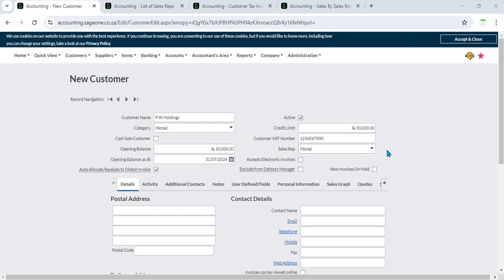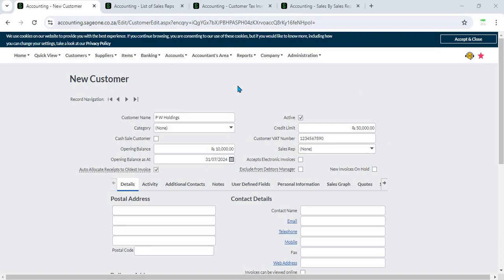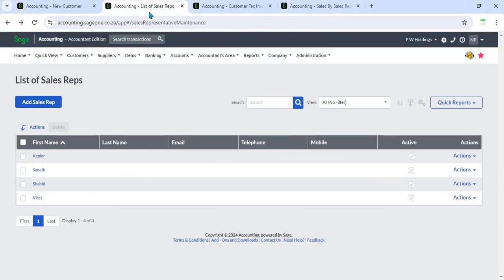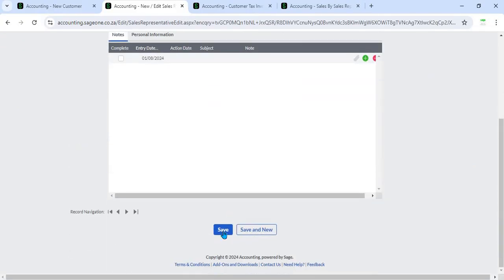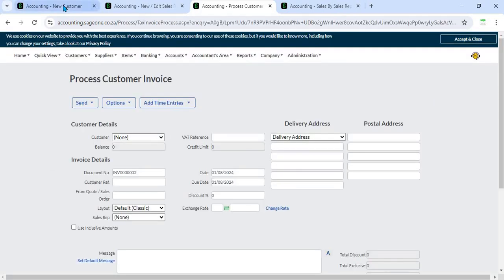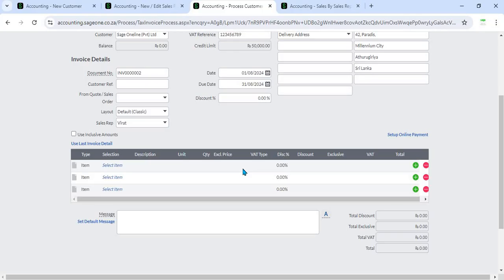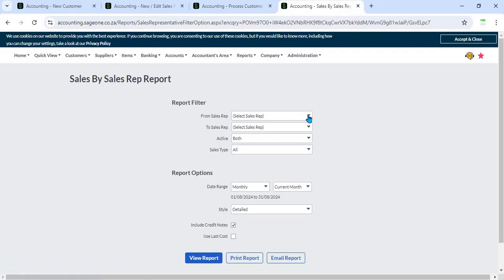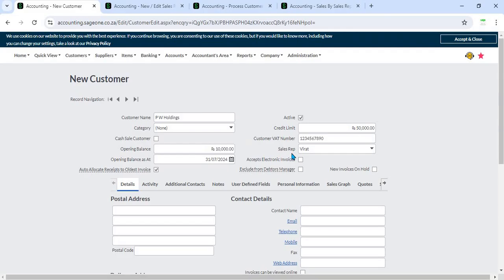How to Add a New Customer - Tutorial 08